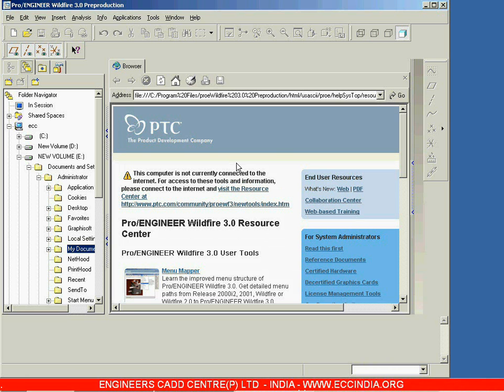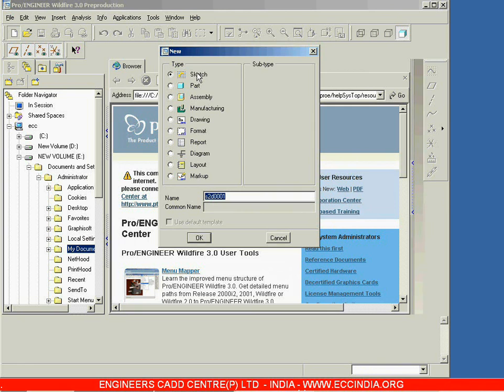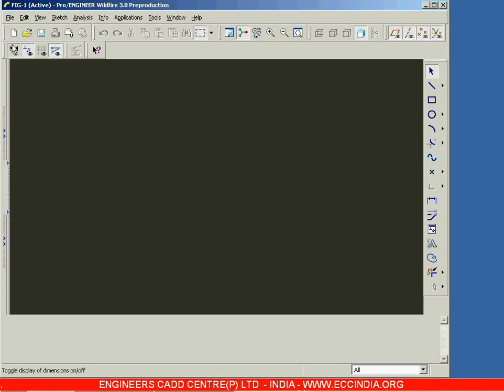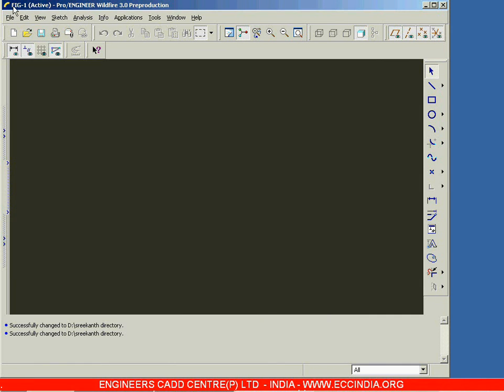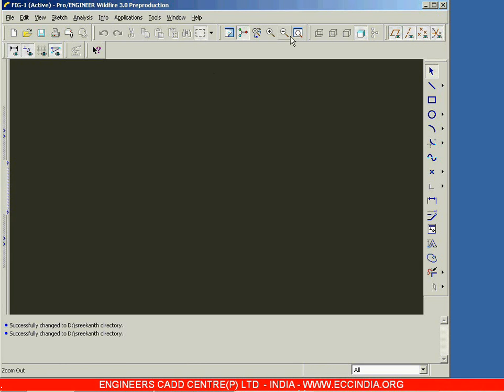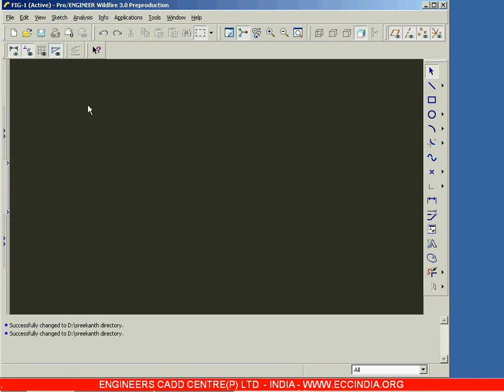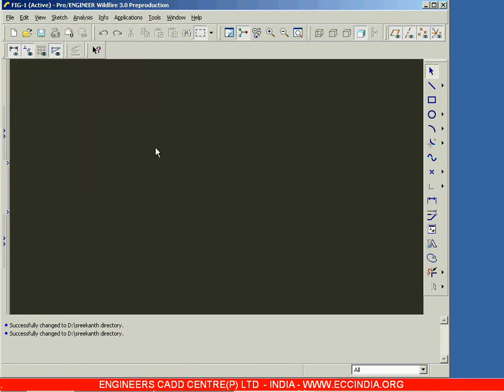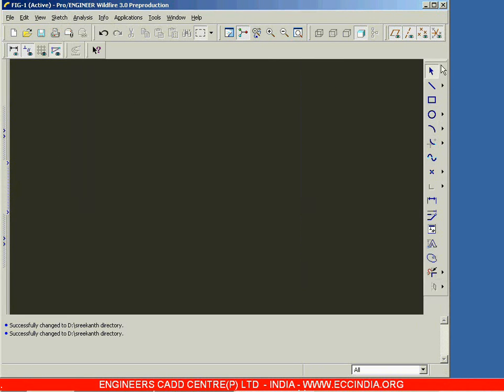2. ProE Sketcher File-2